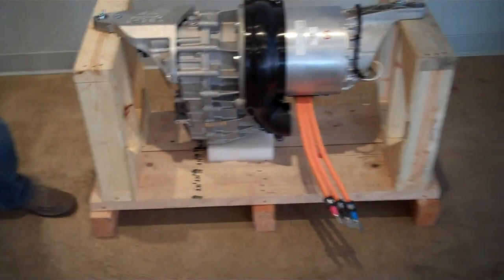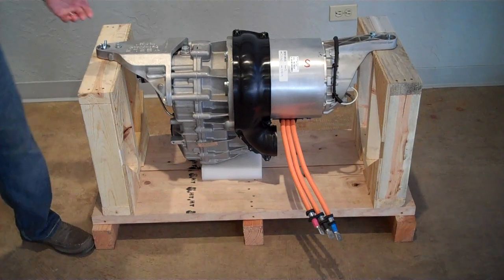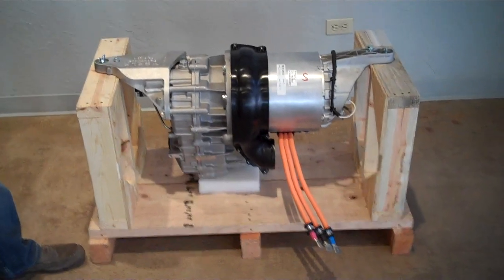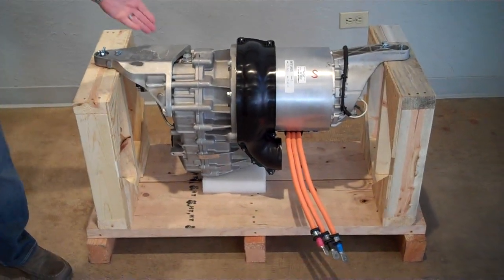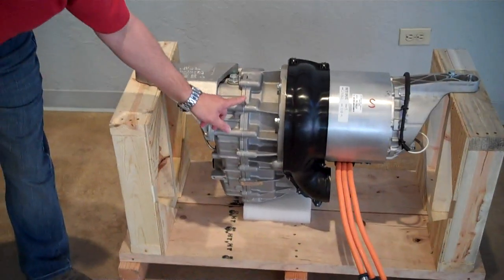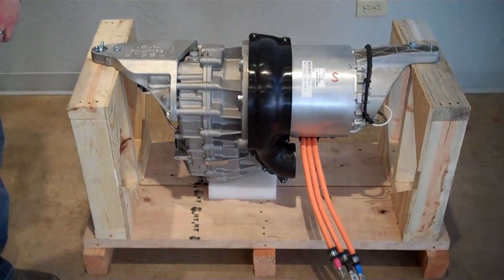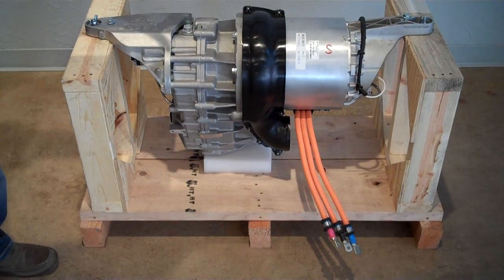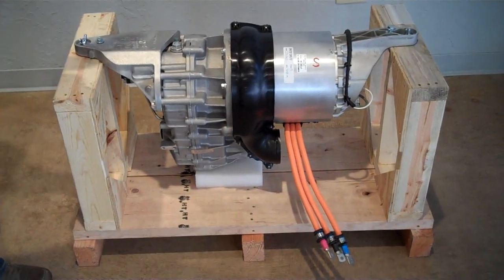Tesla motor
The Tesla Roadster Sport motor described.